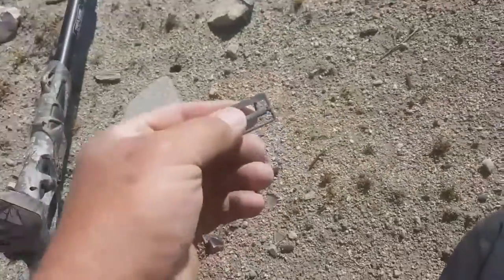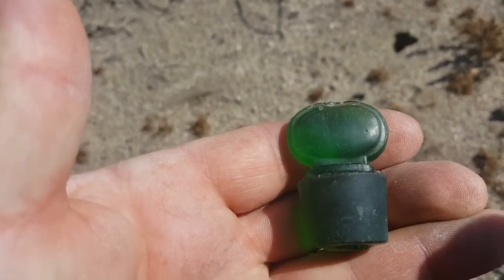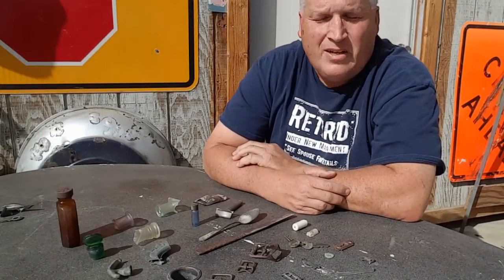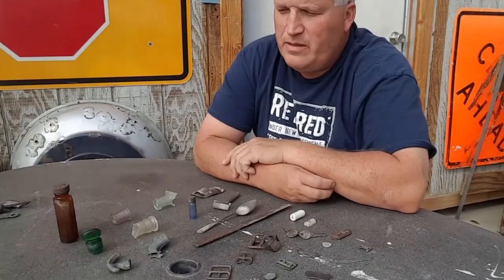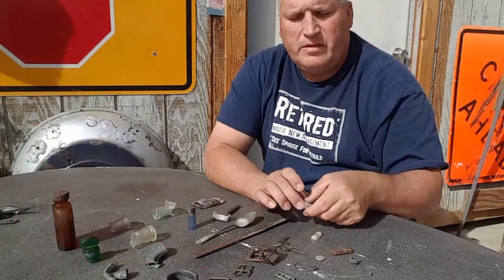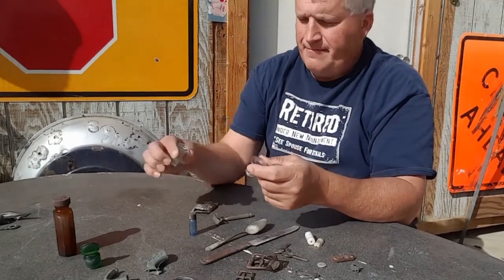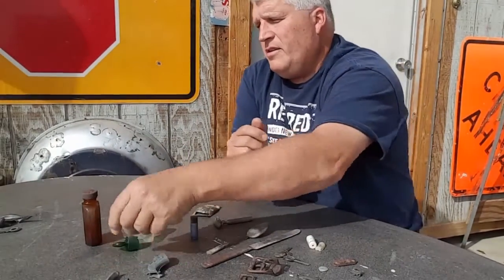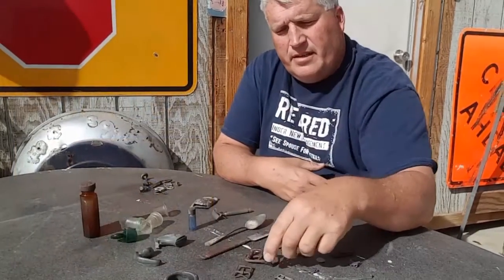(ep16-48) Metal Detecting The River Of Relic's p2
Relic Hunting With The Relic Singer